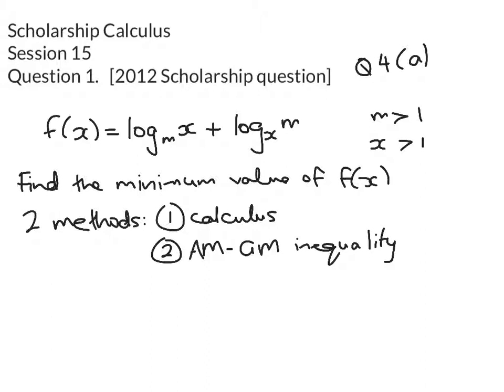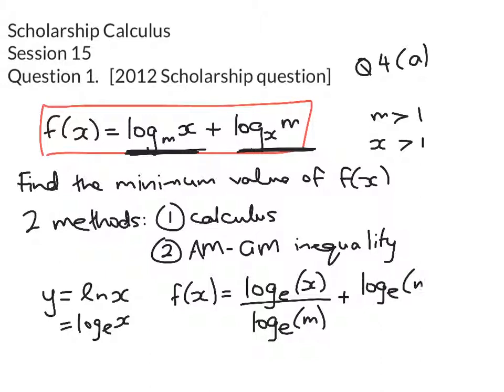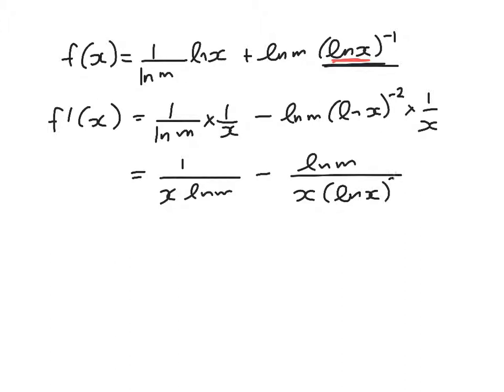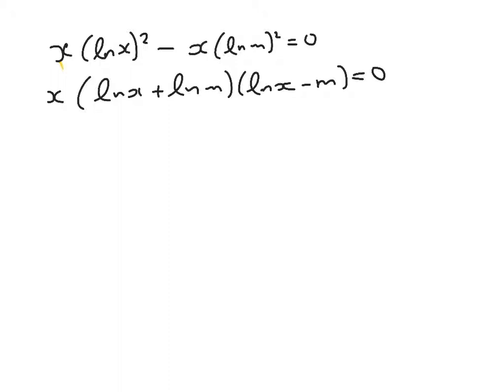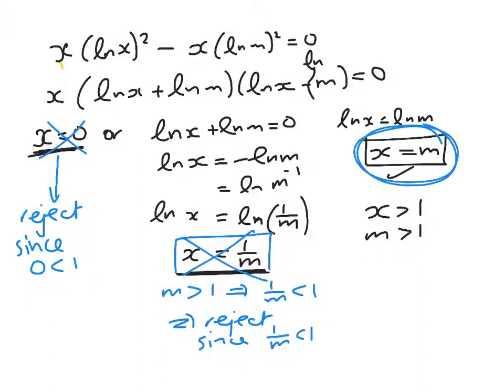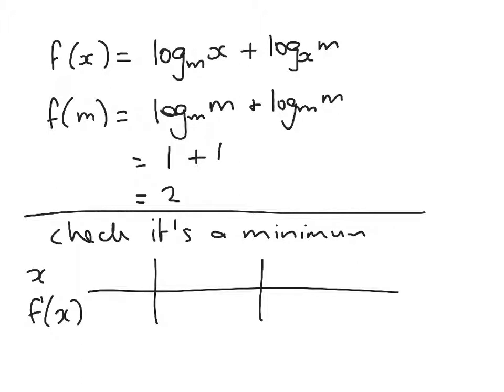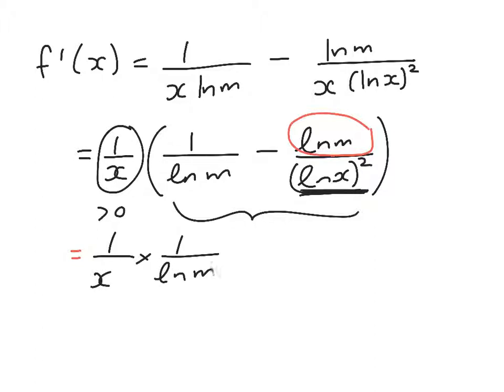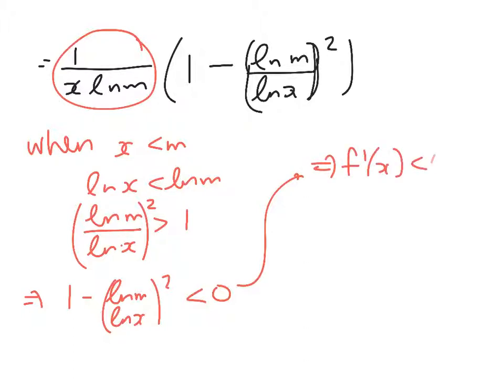Scholarship Calculus Q4a 2012 (WC session 15 - 2018)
Logs. Change of base. Finding a minimum.